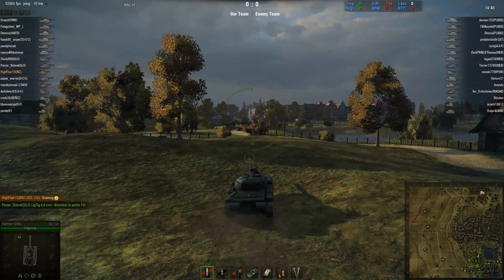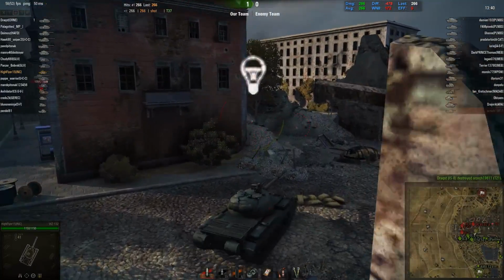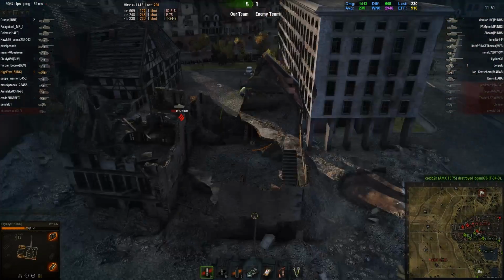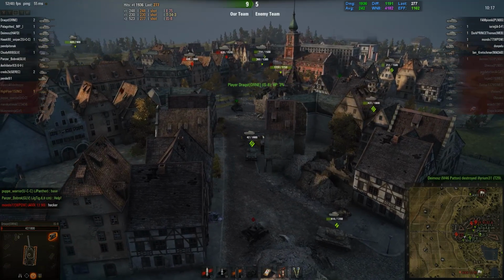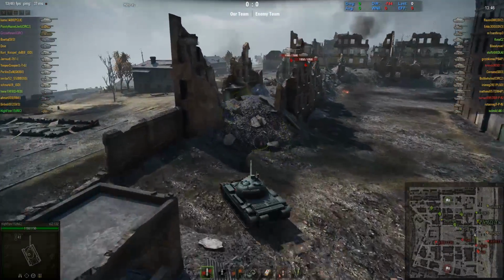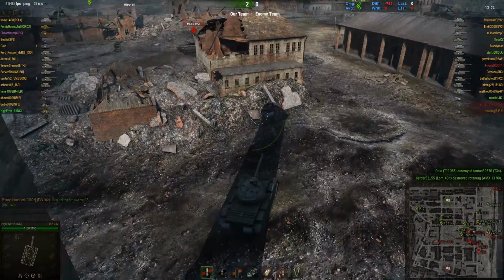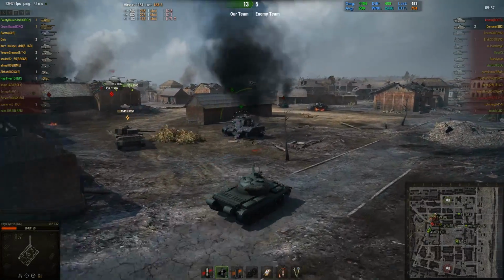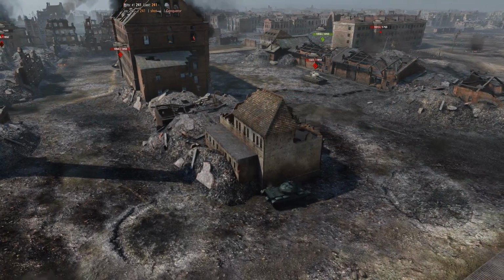World of Tanks | Peek Inside My Mind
Getting into the mind of a light tank driver. Sometimes it can be hard as they have to either 1) Get to a position where they can be annoying from the entire game or 2) move constantly to the flow of battle.

Official Wargaming livestream channel, where we, RivetingTV, cast Golden League games

RivetingTV archive(contains all Golden League games and Official Wargaming castet events!)